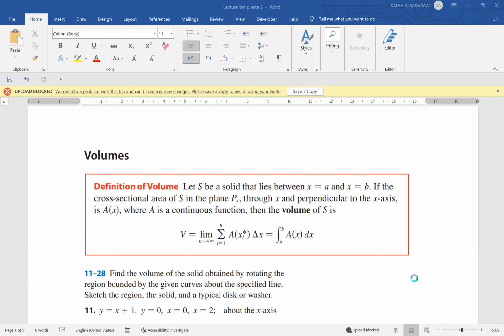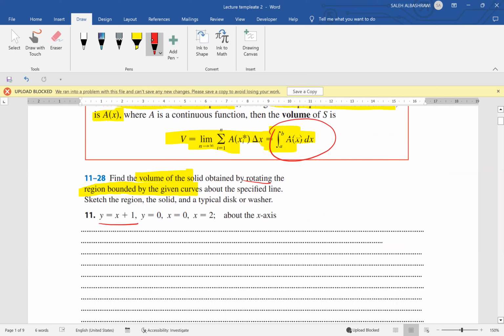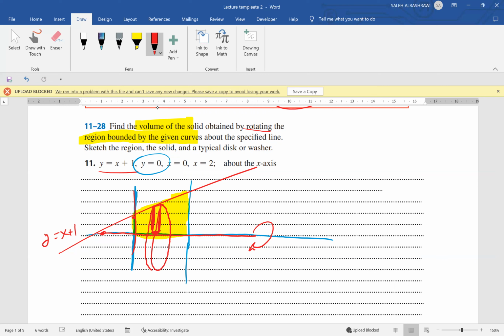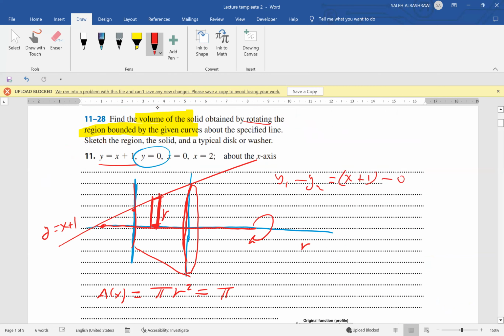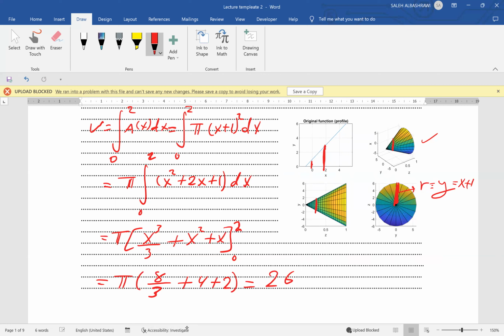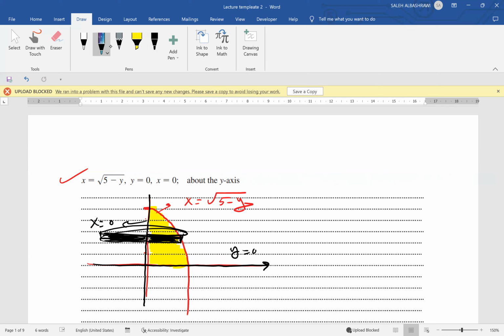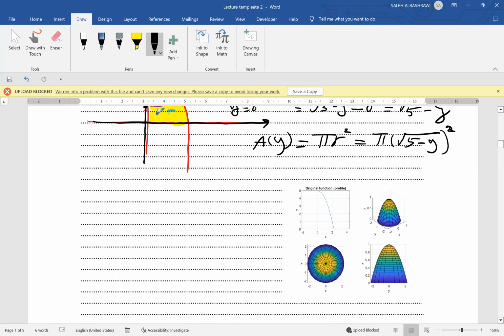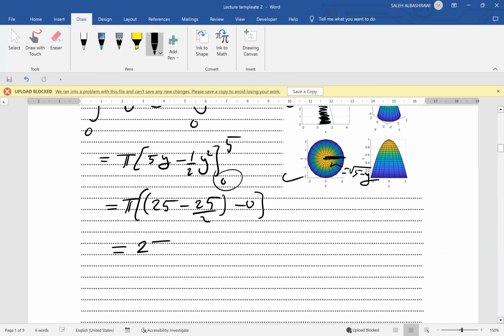Volumes Part 2